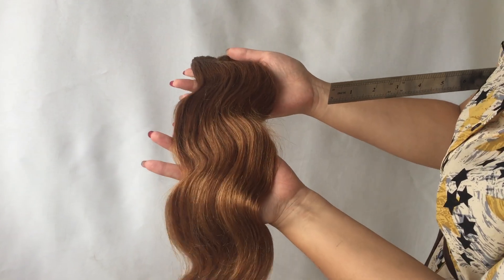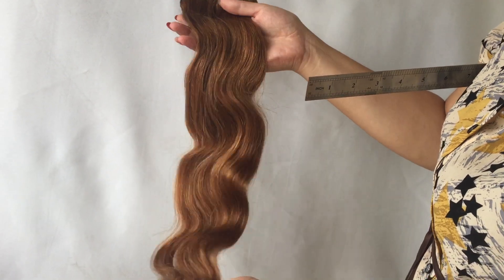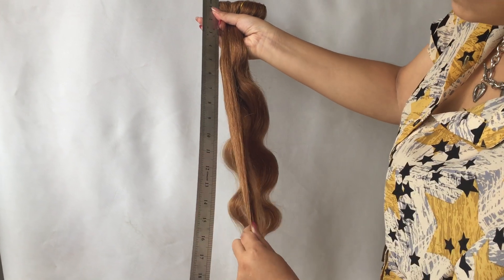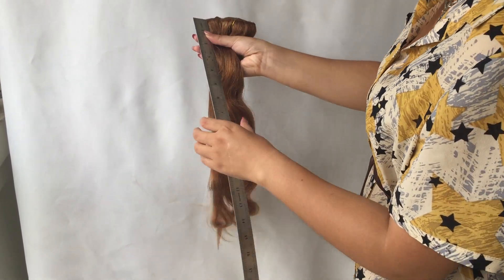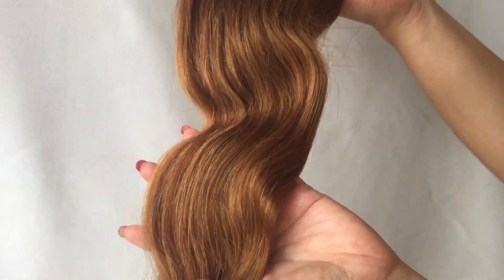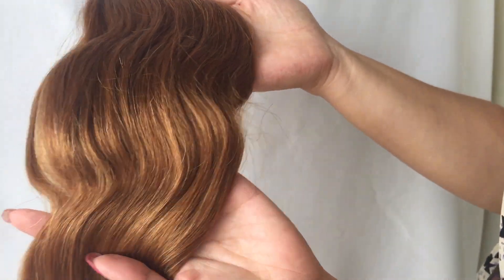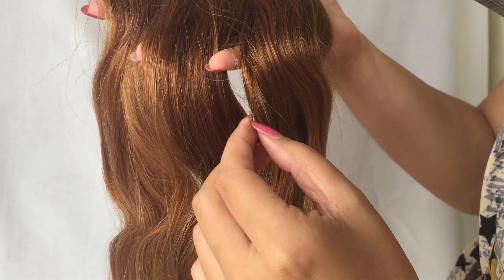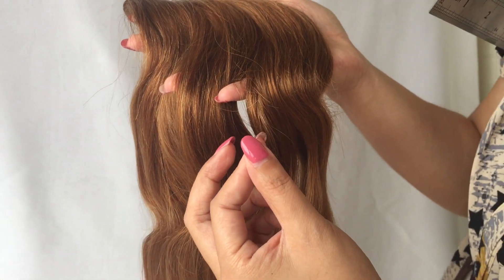About the Length and Color of Copper Red Clip in Body Wave Human Hair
【100%unprocessed human hair】 7pcs/set with 16 clips.Natural,durable,reusable,easy make-up. Can be dyed,washed,curled and straightened like your own hair.
    【9A Grade】 No-tangle,Min-shedding,product life:6 to12 months(depending on care and usage)
    【Double weft】 (two wefts sewed together) - more hair than typical extensions and don't fall out easily,shedding free.
    【Hair ends】:natural hair ends without cut. Usually slightly longer than the marked length for you to cut the hair to more closely match your hair length and avoid thin out at the end
    【A full head】: Usually One pack is enough to full head for thin or fine type of hair ,but 2 packs is recommended to make a full head who have fine type hair,but 3 packs are suggested,if you want thicker)
    【About the color】:the color is a little different in the sunlight from the light. Maybe it is a little golden or reddish golden in the sunlight